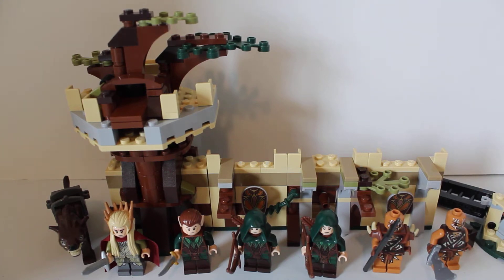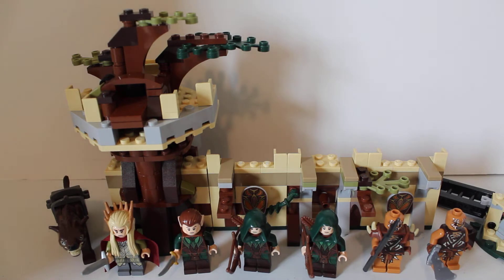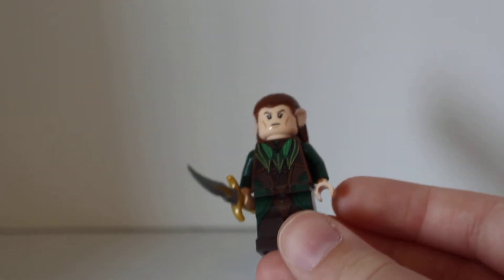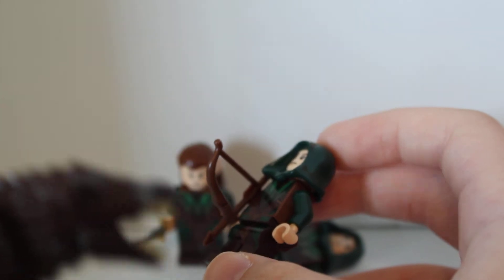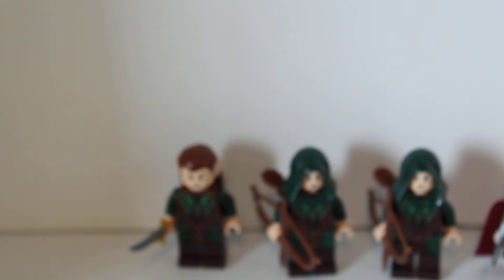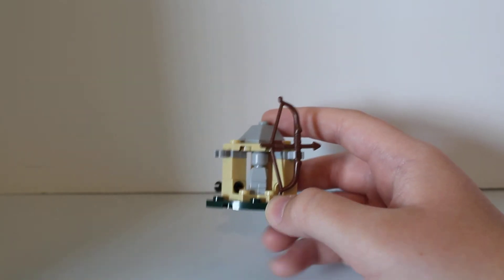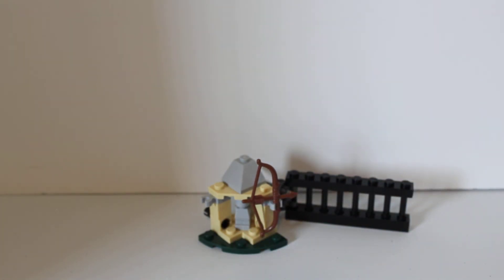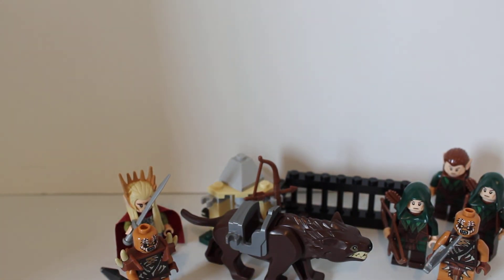Lego The Hobbit Mirkwood Elf Army Part 1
Set review of the Lego The Hobbit The Desolation of Smaug Mirkwood Elf Army Part 1.